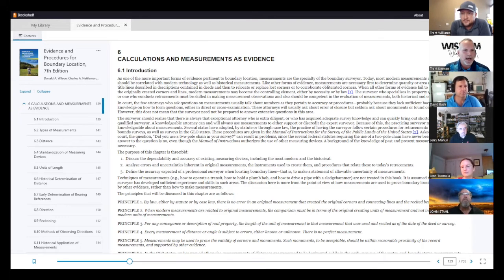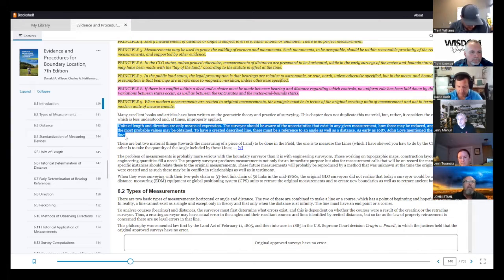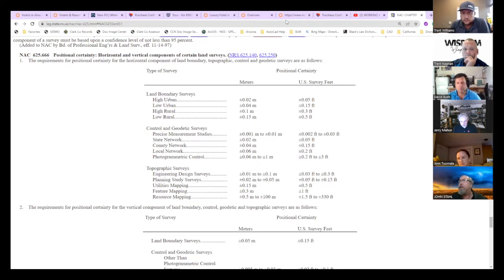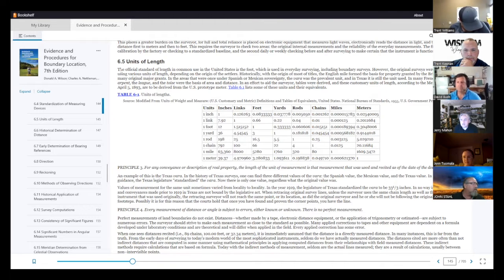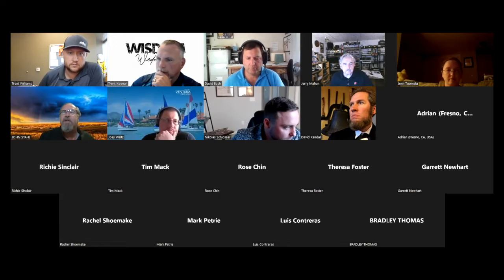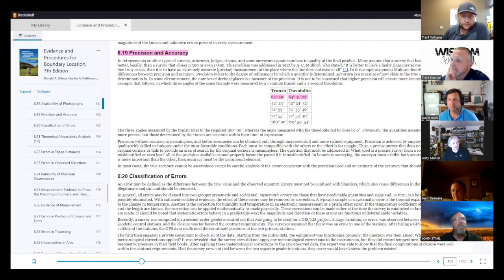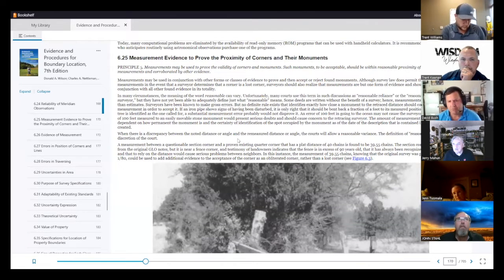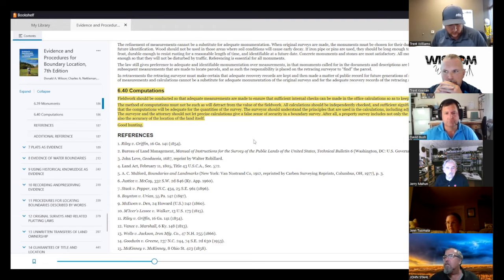Chapter 6 of Evidence and Procedures for Boundary Location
A Bi-weekly roundtable discussion to go over a chapter at a time from our “Surveying Bibles.” The goal is for everyone to read a chapter of a book and then have a round table discussion about that chapter. The first book being discussed is Evidence and Procedures for Boundary Location – 7th Edition